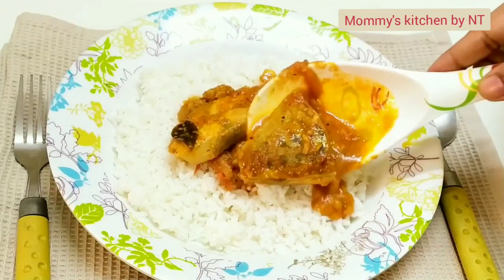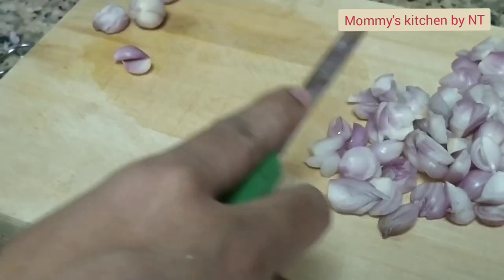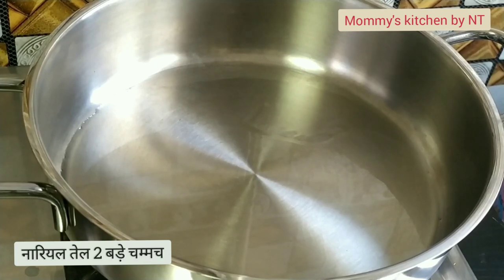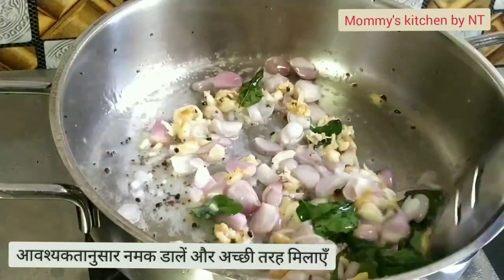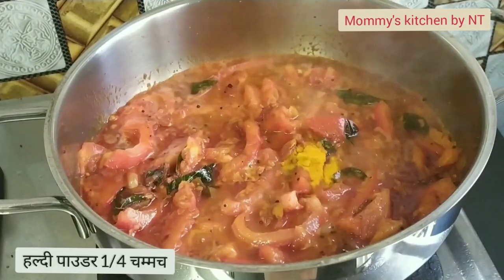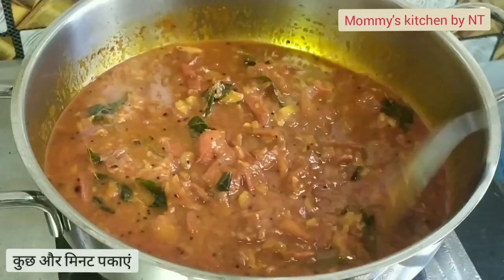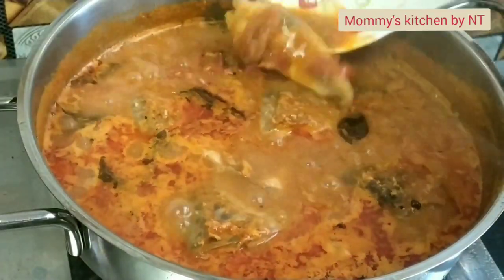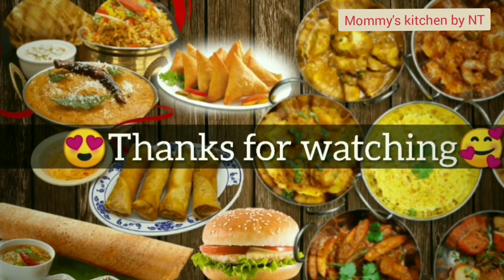Pomfret Fish Curry Recipe South Indian Style | Paplet Fish Curry | Traditional Village Fish Curry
A flavorfully awesome and delicious Fish Curry.

Lets learn how to make a Traditional Fish Curry in a South Indian style in an very easy and simple way.

The taste gets better with time, hence if you want to serve for dinner make it in the afternoon and it will taste extremely delicious.

Ingredients:
Red Pomfret / Lal Paplet – 500 gms (you may take any fish of your choice)
Shallots / Choti pyaaz – 15 to 20
Garlic cloves / Lehsun ki kaliyan – 8 to 10
Tomatoes / Tamatar – 3 medium size
Tamarind / Imly – small lemon size
Grated coconut / Kissa hua nariyal – 1 cup
Mustard seeds / Rai – 1 tsp
Fenugreek seeds / Methi dana – ½ tsp
Kashmiri red chilly / Lal mirch powder – 2 tbsp
Red chilly / Lal mirch powder – 1 tsp
Turmeric / Haldi powder – ¼ tsp
Cumin / Jeera powder – 1 tsp
Black pepper / Kali mirch powder – ½ tsp
Coriander / Dhaniya powder – 1 tsp
Salt / Namak – as per taste

सामग्री:
लाल पैपलेट - 500 ग्राम (आप अपनी पसंद की कोई भी मछली ले सकते हैं)
छोटी पायज - 15 से 20
लेहसुन के कलियां - 8 से 10
टमाटर - 3 मध्यम आकार
इमली - छोटे नींबू का आकार
किस्सा हुआ नारियल - 1 कप
राई - 1 छोटा चम्मच
मेथी दाना – ½ छोटा चम्मच
कश्मीरी लाल मिर्च पाउडर - 2 बड़े चम्मच
लाल मिर्च पाउडर - 1 छोटा चम्मच
हल्दी पाउडर – ¼ छोटा चम्मच
जीरा पाउडर - 1 चम्मच
काली मिर्च पाउडर – ½ छोटा चम्मच
धनिया पाउडर - 1 चम्मच
नमक - स्वादानुसार
नारियल तेल - 2 बड़े चम्मच
करी पत्ता - मुट्ठी भर

Hi Everyone,

"Welcome to Mommy’s Kitchen”

Mommy’s Kitchen believes in cooking interesting recipes in a simple way that will definitely give you the taste, flavor and aroma you are looking for.

Happy Cooking
Take care